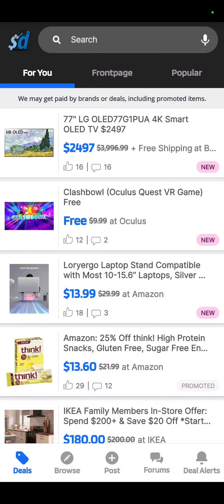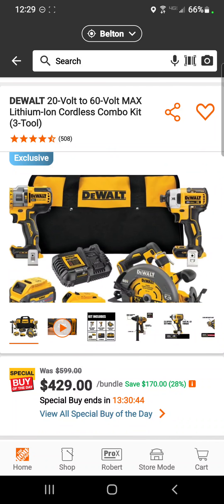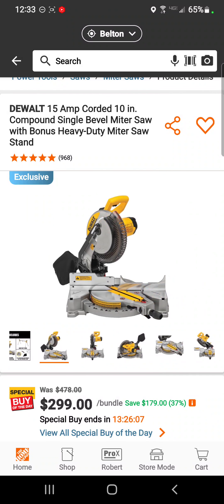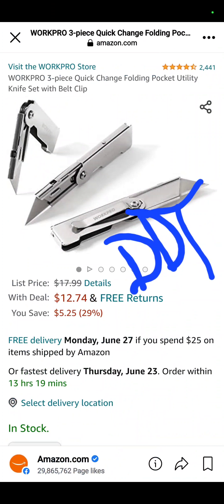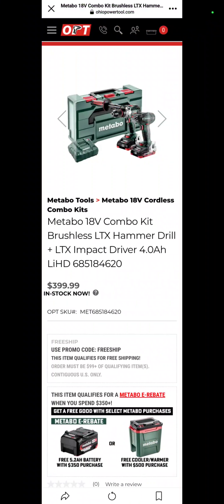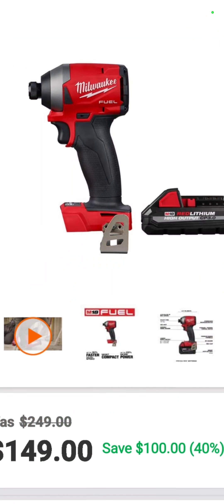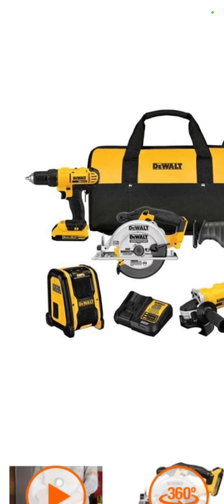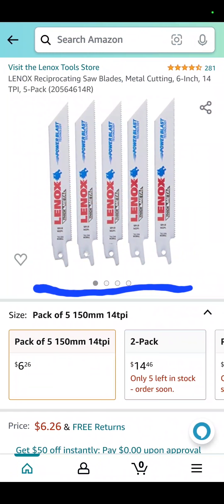65 🔥 Tool Deals 🔥 at Home Depot and Amazon